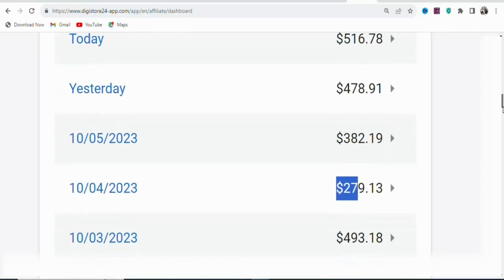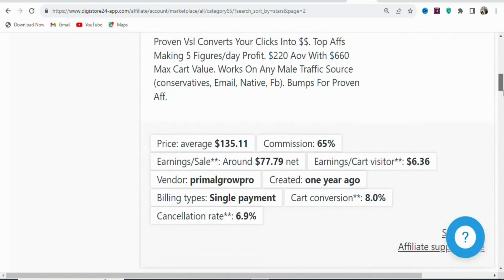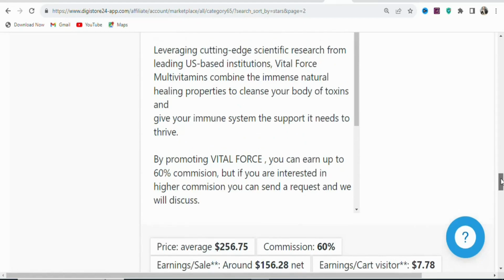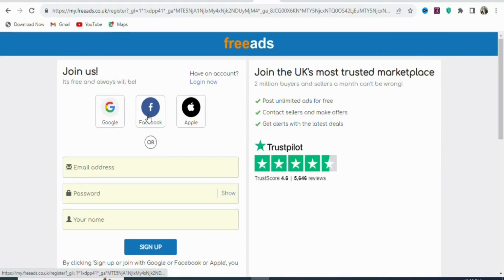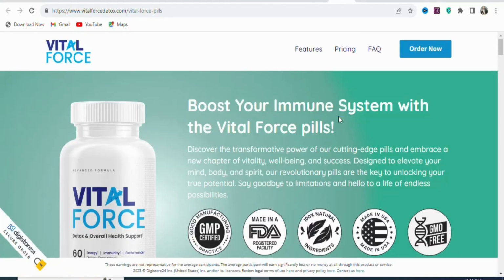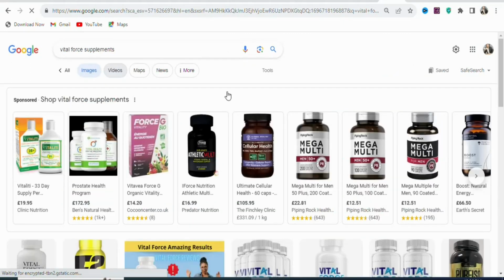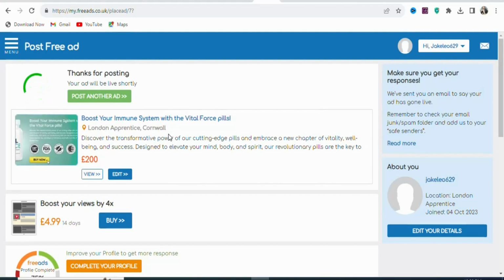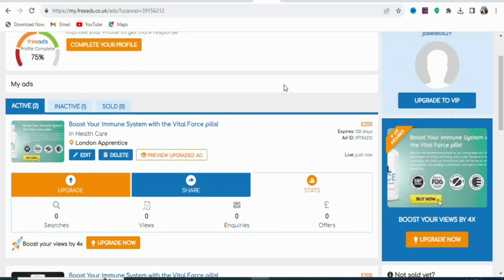How to Promote Digistore24 Products For %100 Free and Earn $7000 A Week | Free Money Online